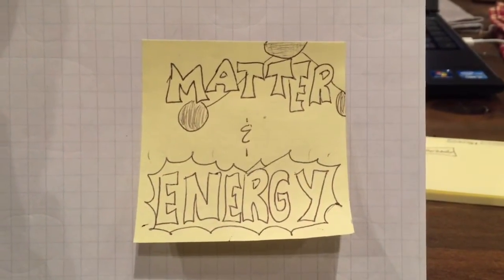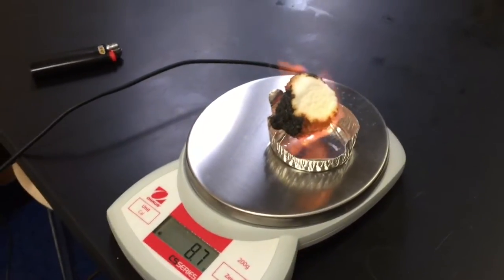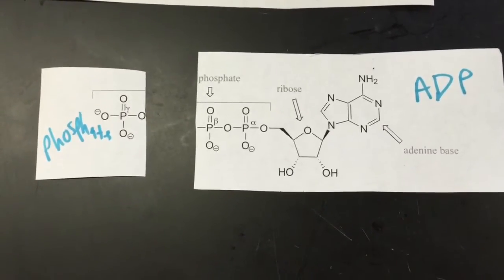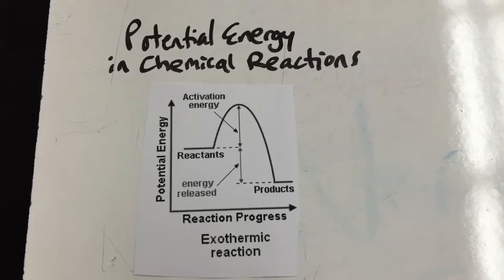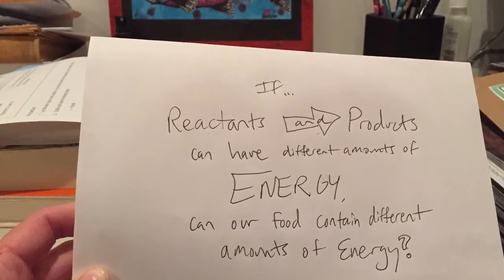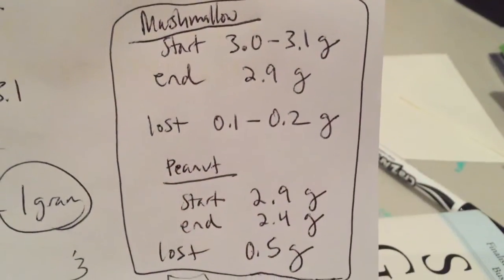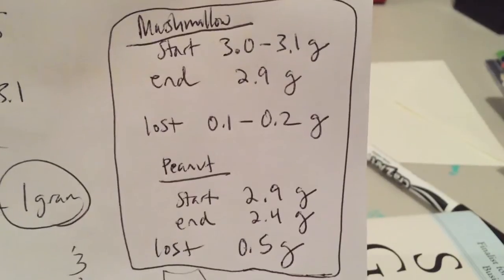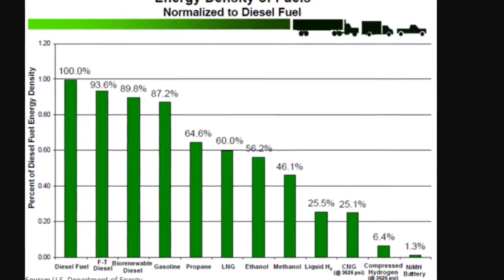Matter and Energy- Organic Chemistry for Biology